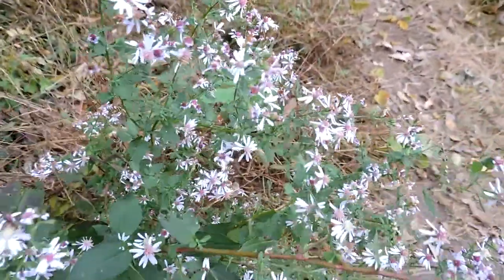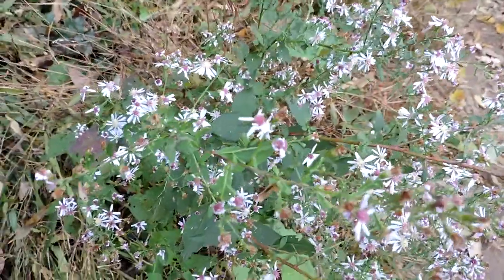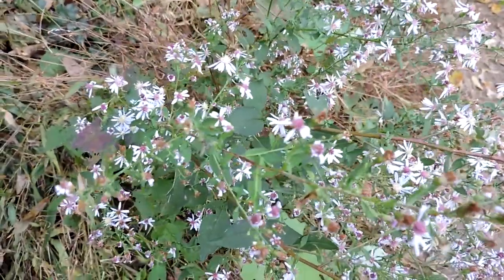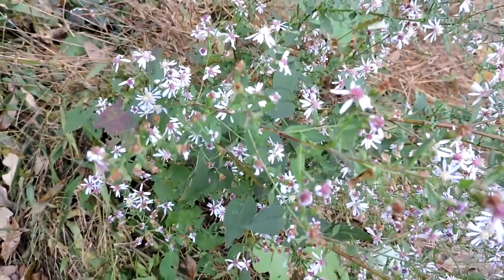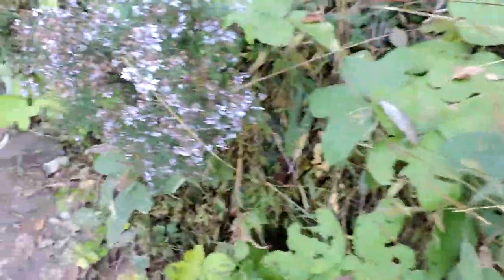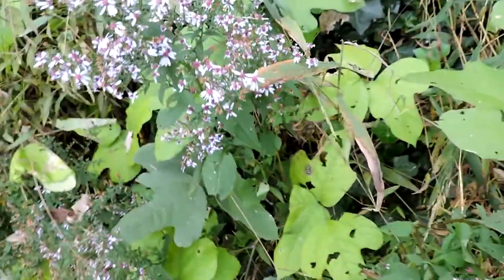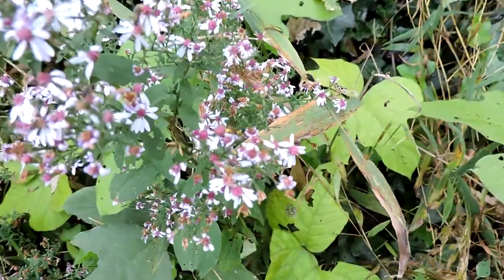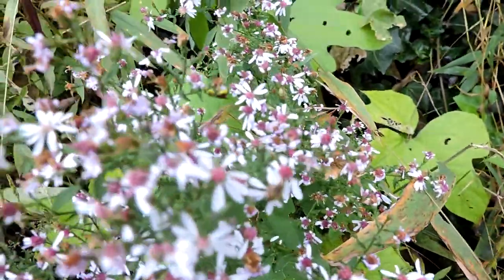Capital Naturalist: Blue Wood Asters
A late blooming fall aster.